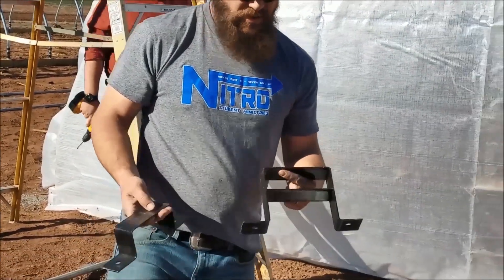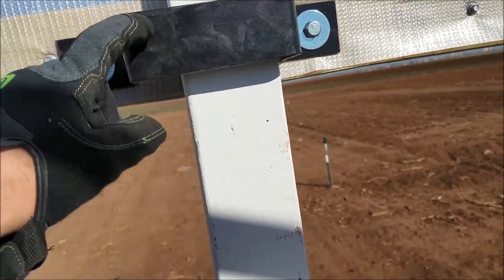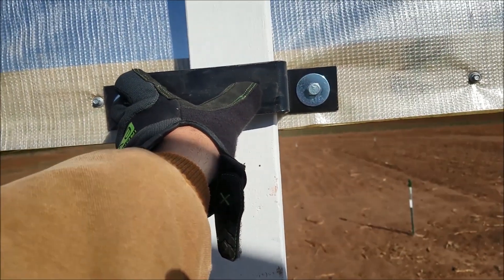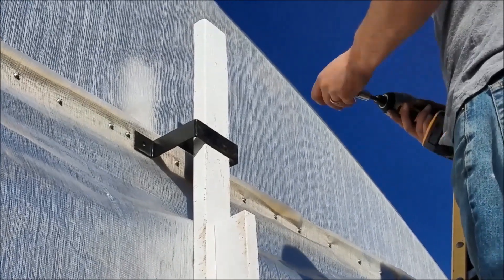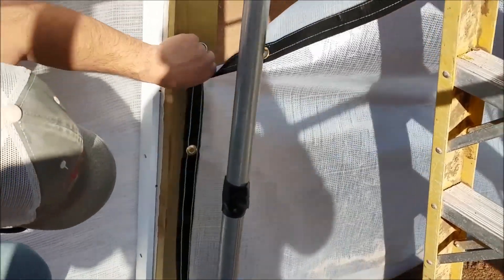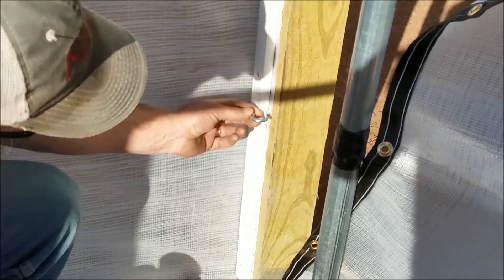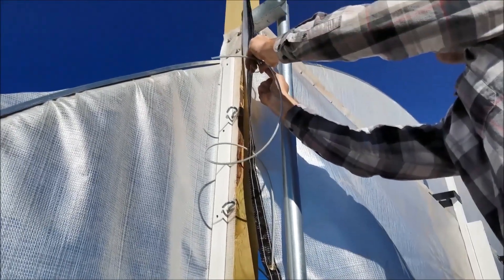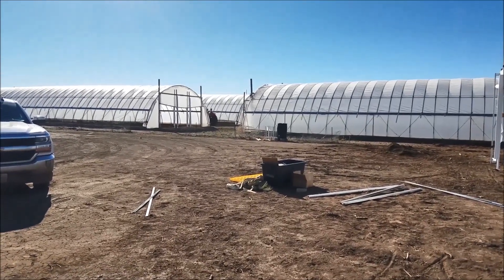High Tunnel: Buttoning Up the Doors (11th in series)